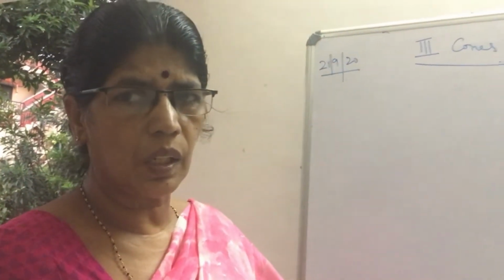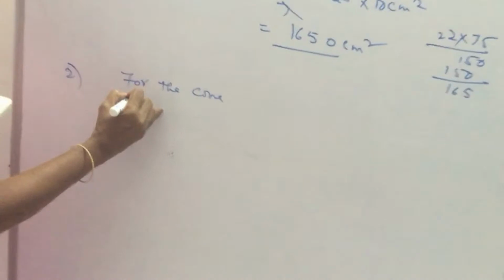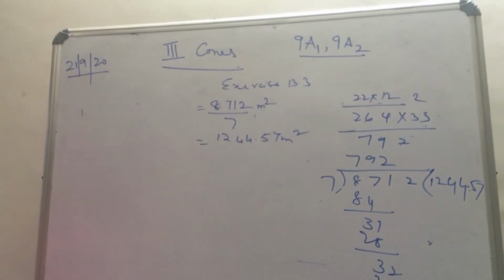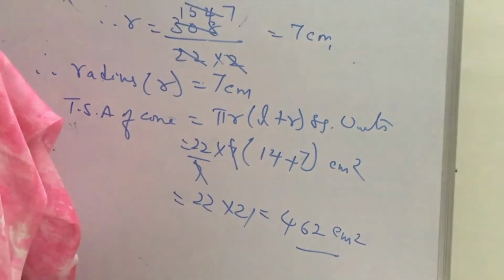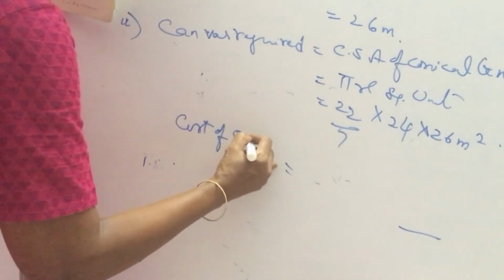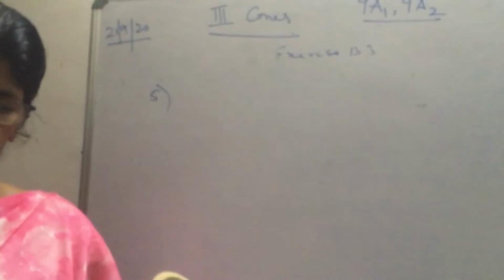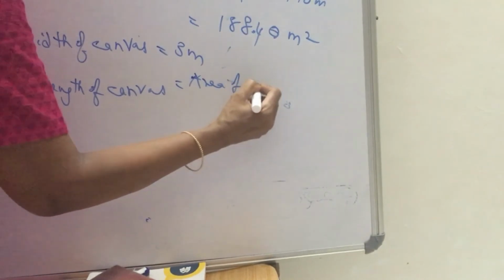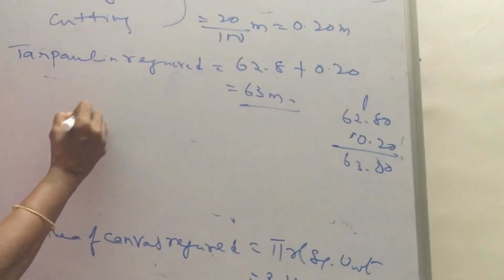Chapter - Cones I - [9A1 & 9A2]